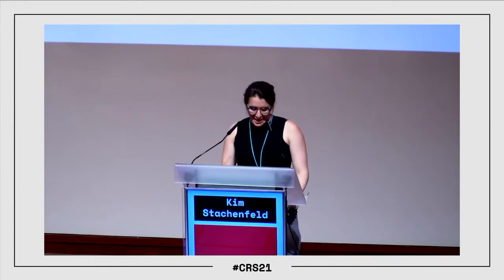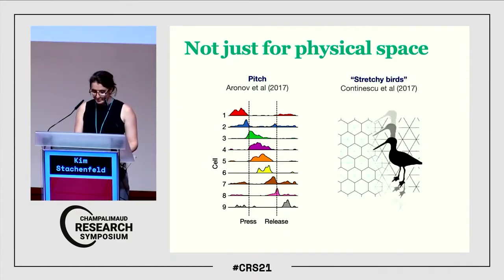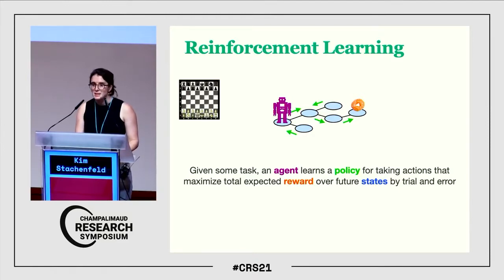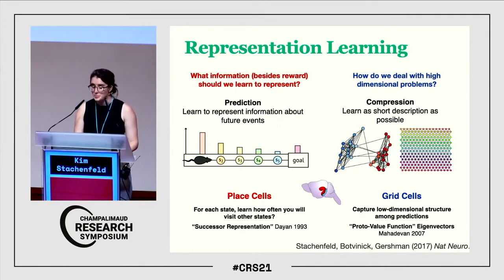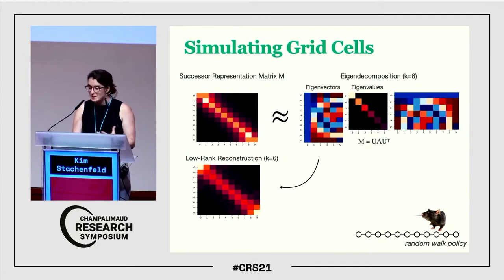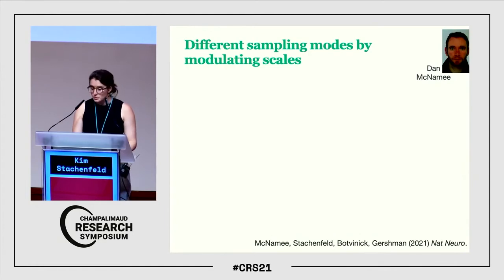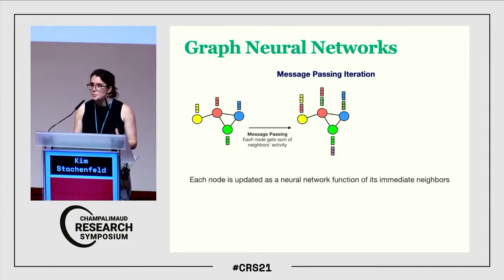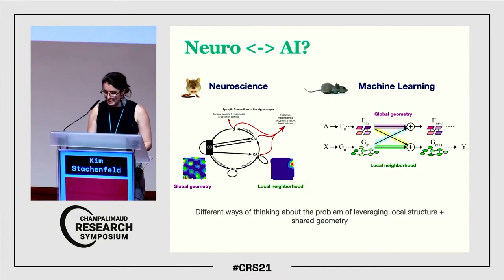Champalimaud Research Symposium 2021 - Kim Stachenfeld